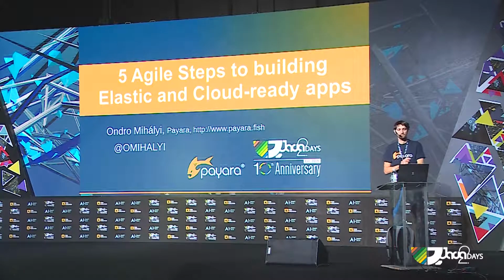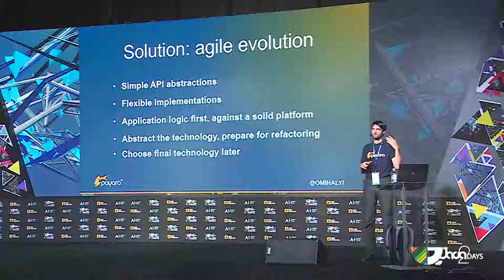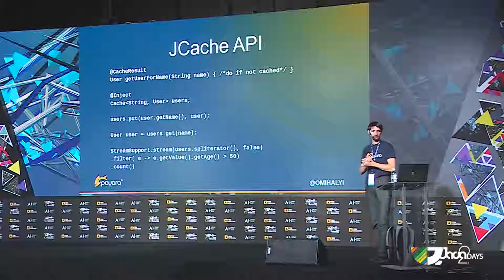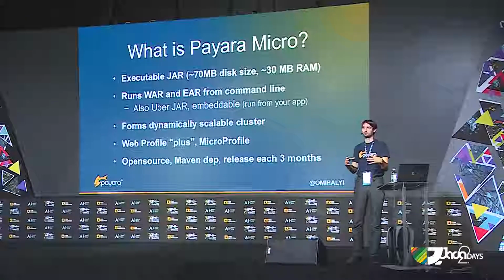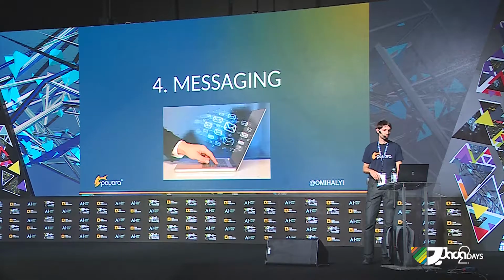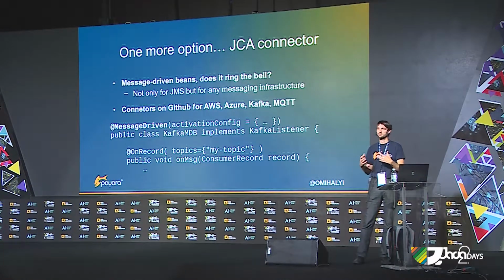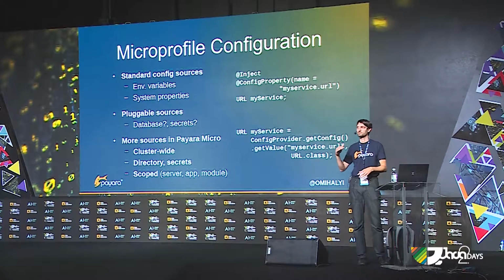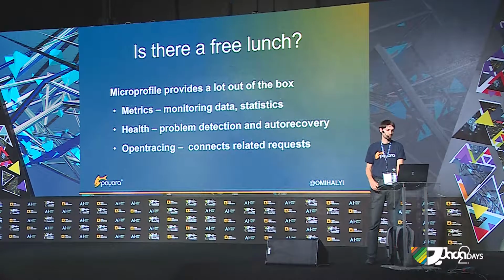ONDRO MIHALYI / 5 Agile Steps to building Elastic and Cloud-ready apps / Java2Days 2018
Ondro is a software developer and consultant specializing in combining standard and proven tools to solve new and challenging problems. He’s been developing in Java and Java EE for 9 years.

5 AGILE STEPS TO BUILDING ELASTIC AND CLOUD-READY APPS

Do you want to know how to build modern and scalable applications, while focusing on its business value? You’ll learn how to develop an agile evolutionary architecture which allows delaying unnecessary technical decisions until the time it’s safe to make them.

Java2Days is the 1st international Java conference in Eastern Europe established
in 2009. During the years Java2Days took place as the premier event in the
region and a must-attend conference for anyone in the Java development area.